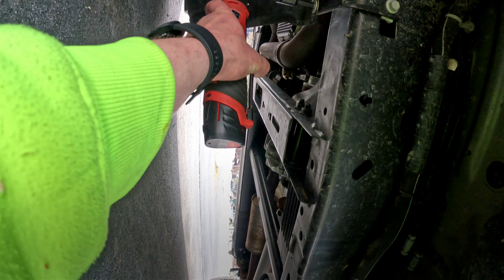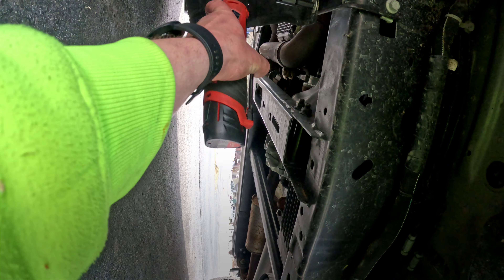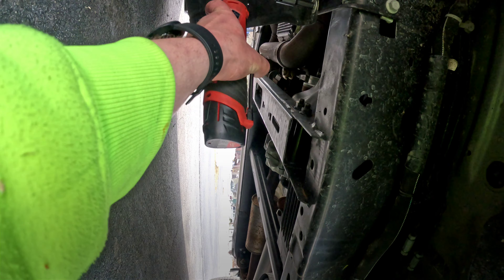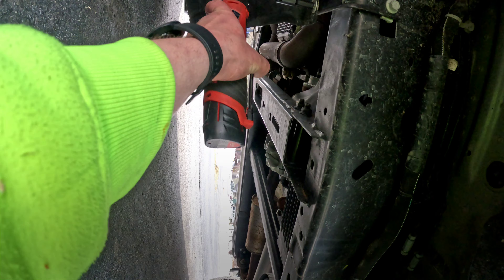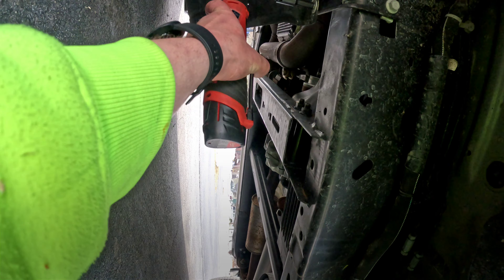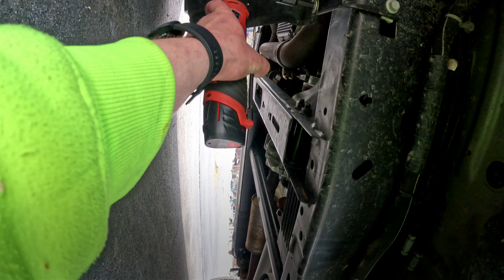2022 F-150 "3.5 ECOBOOST" oil/filter and full service how to!